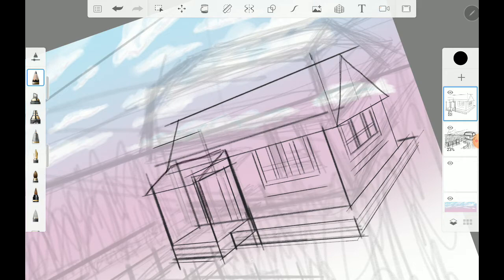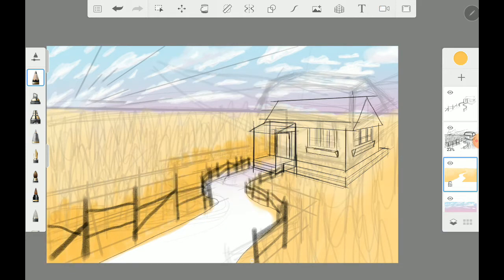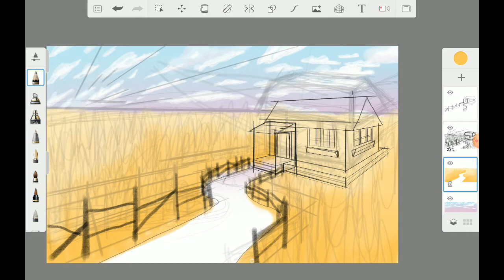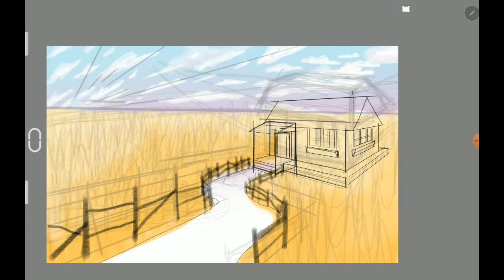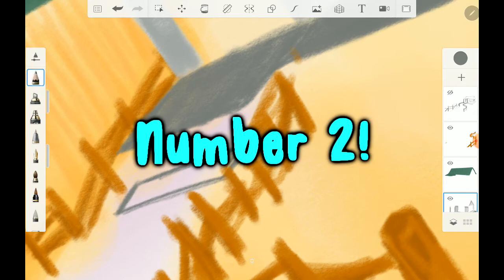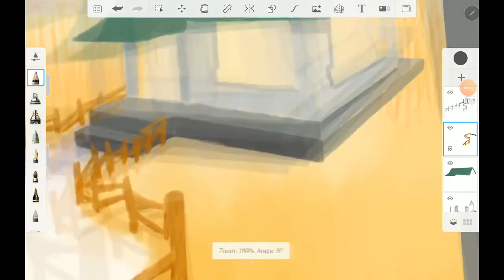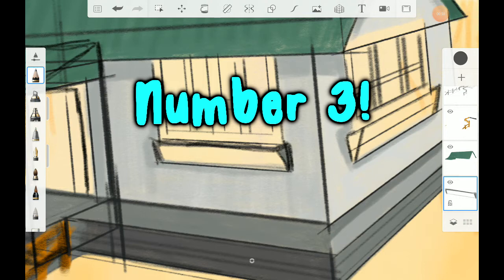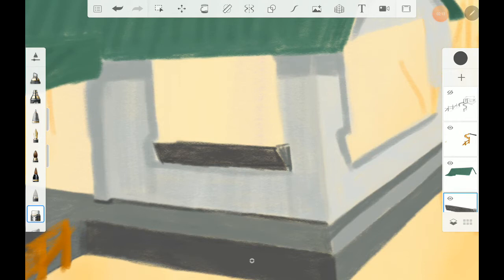DRAW WITH ME | Trix' Beginner Guide to Digital Landscapes (by a beginner) | Digital Speedpaint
===INFORMATION REGARDING THE VIDEO===
I took the liberties of creating my own 3 step guide to getting better at digital art! I'm an amateur so if you're actually good at it... ignore everything I say. HOWEVER, I also use this video to catch everyone up on how I've been and honestly, it was quite cathartic to me. I've been thinking of making short update videos over on my instagram so if you're interested in that, go follow me on there. (Hihi). Anyway, since the video has a couple of different topics, here are the timestamps, fast forward if you must. :P

Trix' Beginner Guide to Digital Landscapes (by a beginner): 01:31
Trix' Rambly Updates: 05:38

Tell me what you think about this video in the comments down below and enjoy!!!

===OTHERS===
Tablet: Samsung Galaxy Tab S4 with SPen
App: Autodesk Sketchbook
Recorder: xRecorder from Google Play
This footage was created on March 2, 2020.